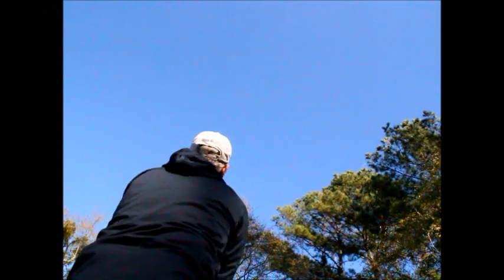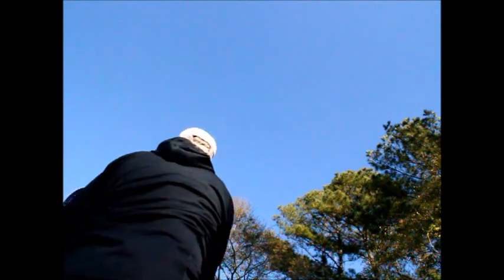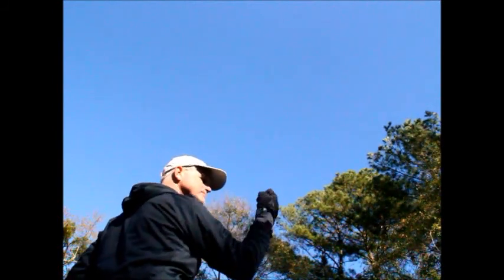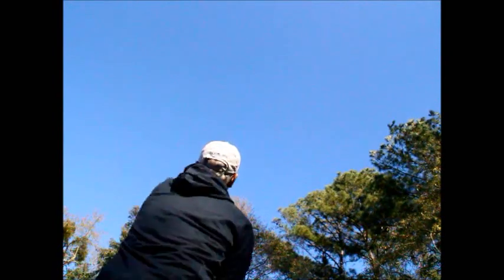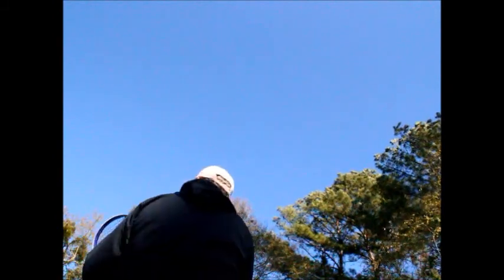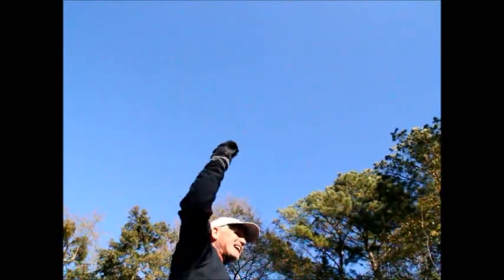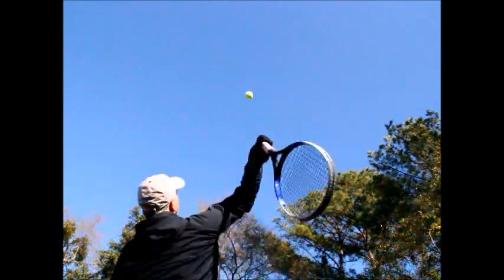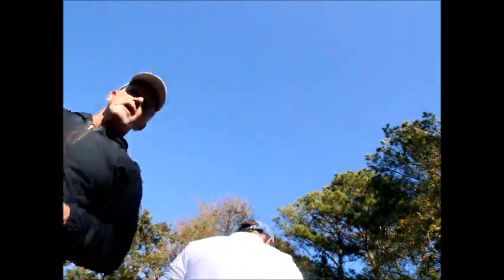pronation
Pronation stuff.  If I were to try this one again, I'd move the camera to have it more in line with the direction of the serve.  These serves were from four or five feet from the center stripe at the baseline, serving into the "ad" court.  The camera was to the left of me and down near the ground.  I fear that it distorts what's happening with the face of the racket somewhat.  I *think* that it *does* show, though, that when I attempt to consciously go for "pronation", that I tend to actually make a little extra "supination" move just before starting to pronate.